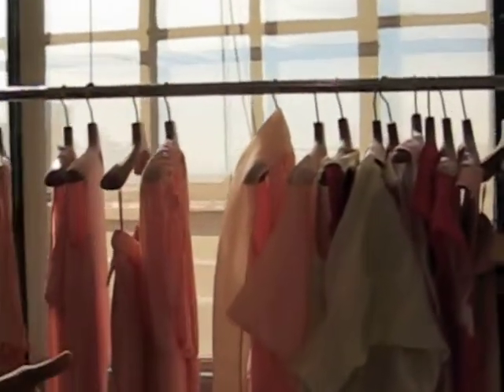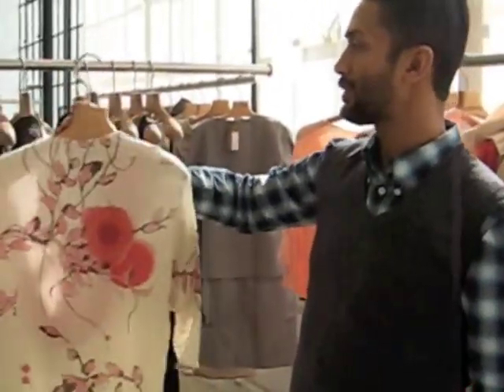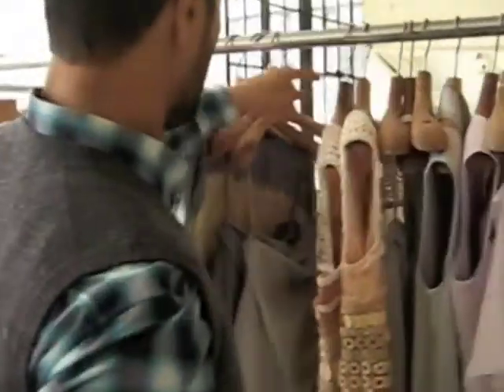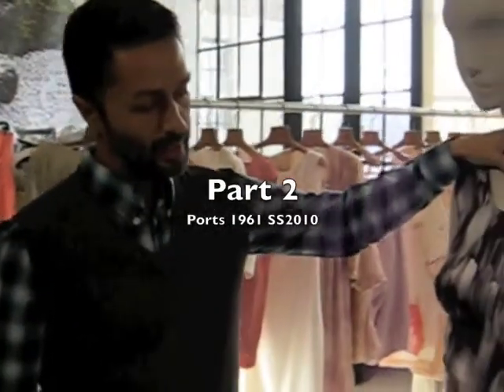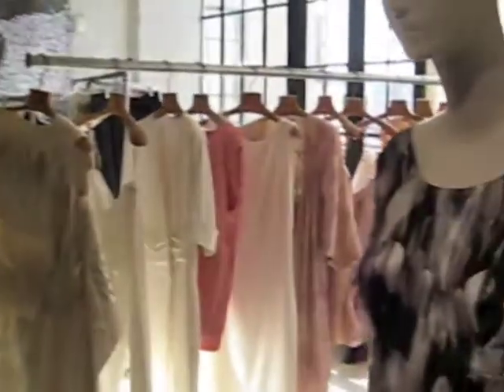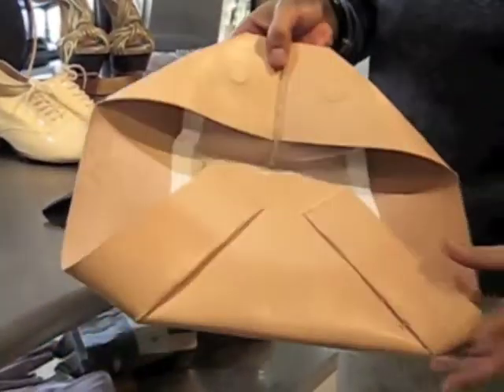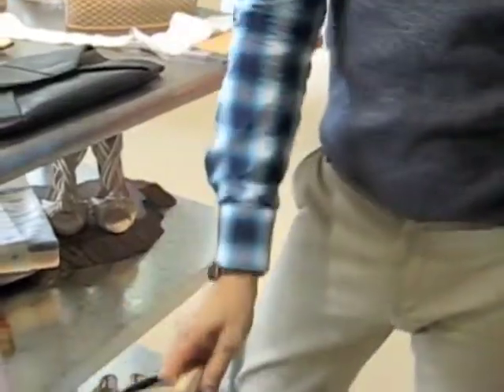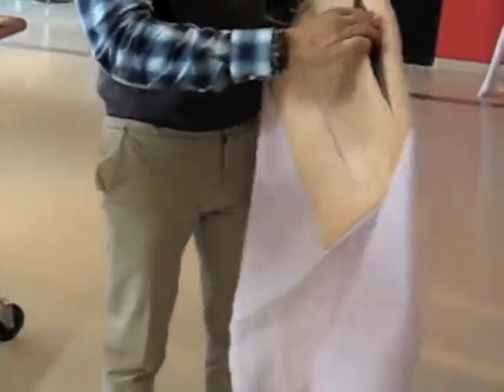Ports 1961 Showroom Visit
Showroom visit to Ports 1961 to re-see their SS2010 collection.